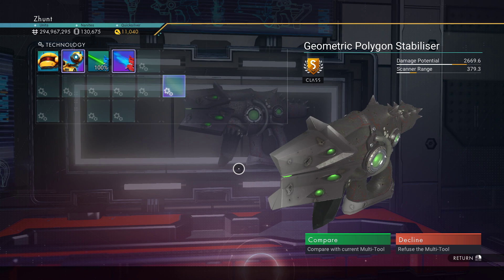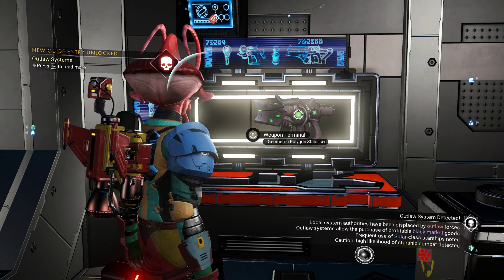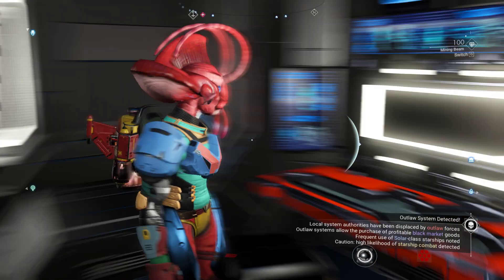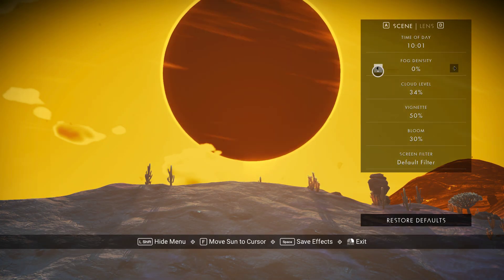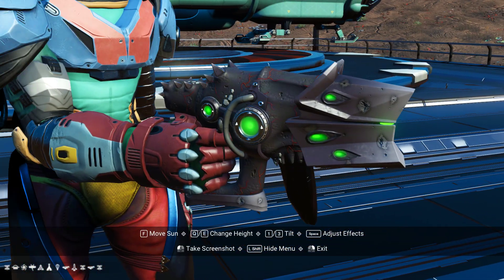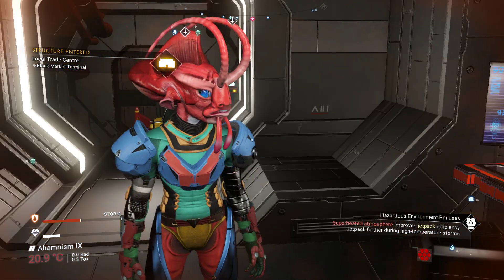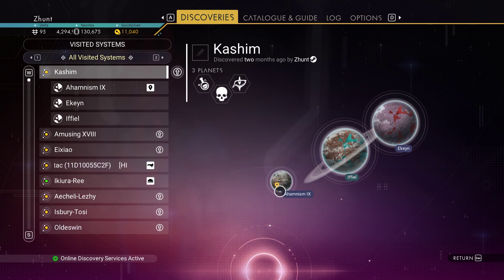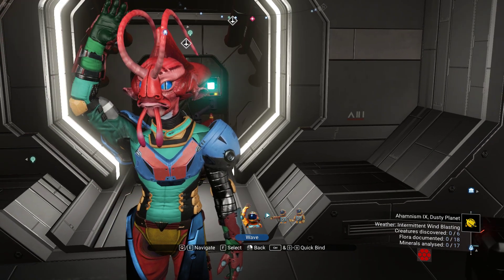No Man's Sky - Black Alien S Class Pistol With Black Crystal Multitool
This is in Eissentam